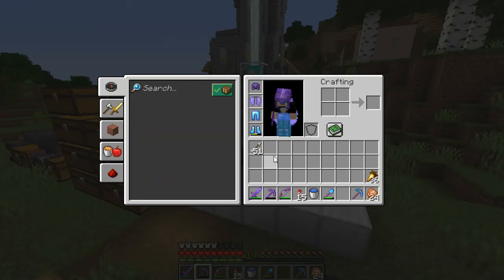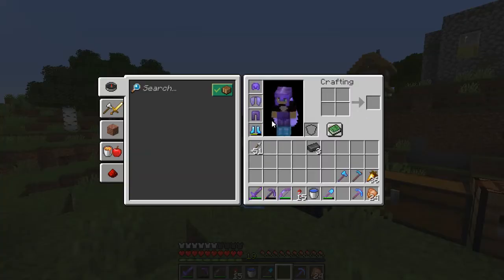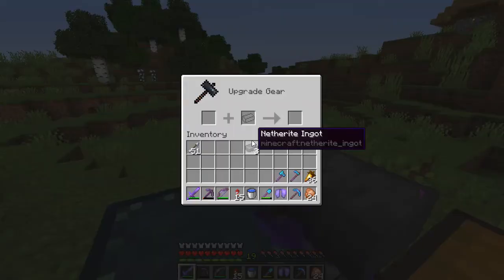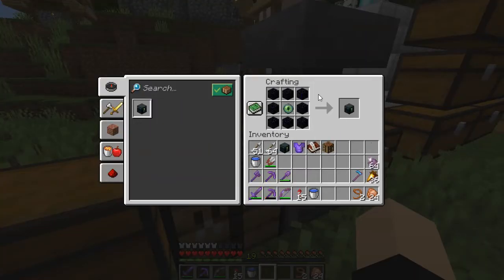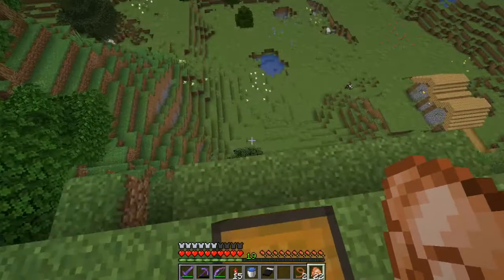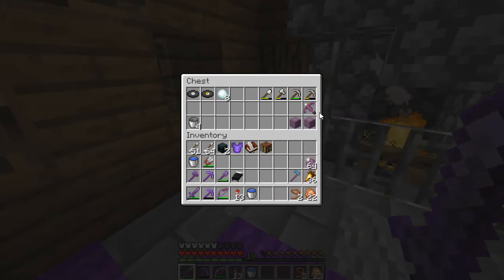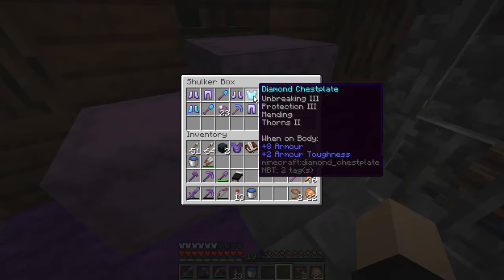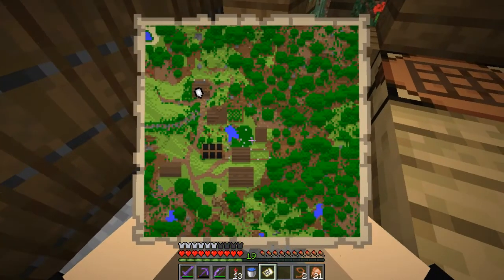Minecraft 1.16 Survival ~ Random Things [Ep.61]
I Hope You All Enjoyed This Episode Of Minecraft Survival! Till The Next Video, Thanks For Stopping By!